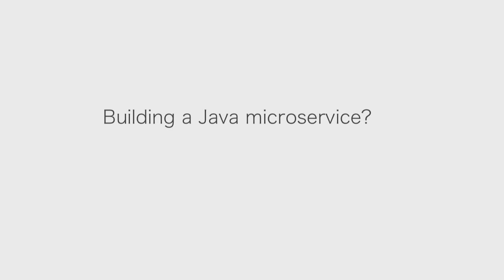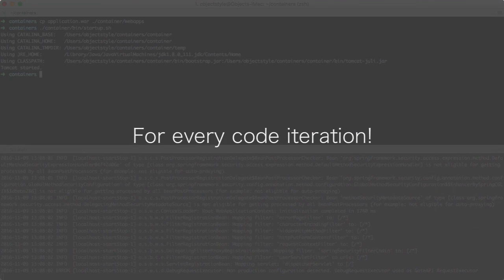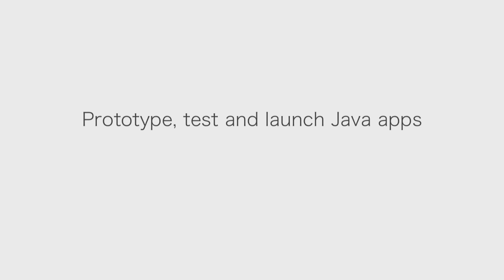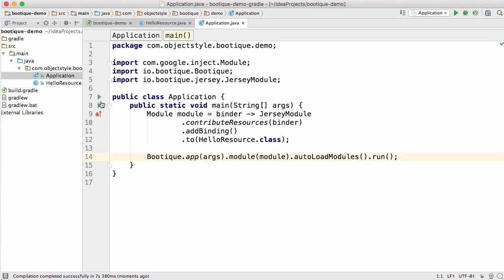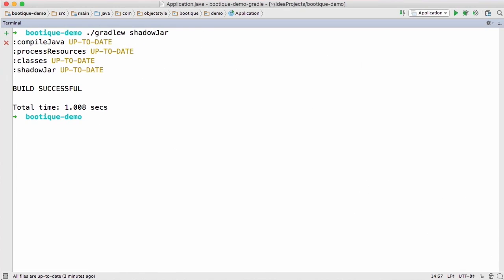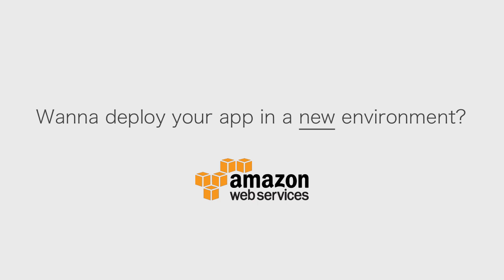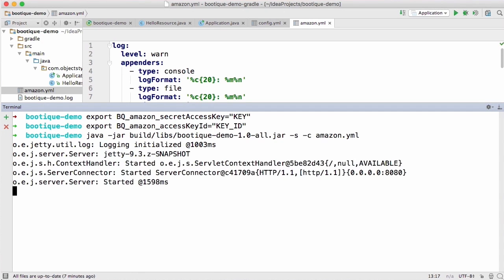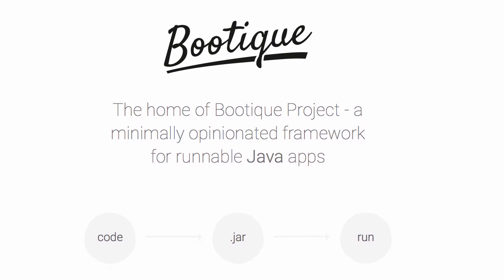Intro to Bootique Framework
A minimally-opinionated framework for runnable Java apps.
Free. Open-source.